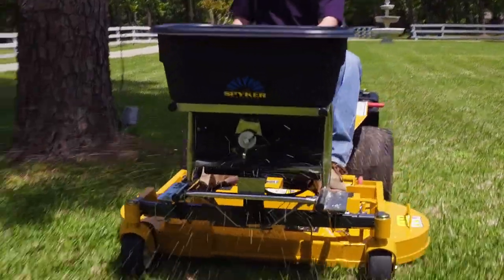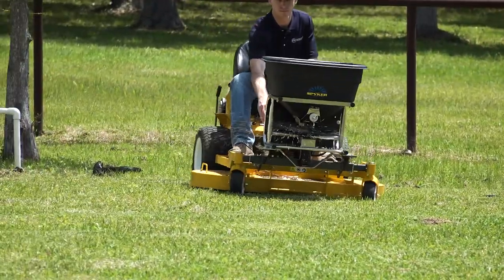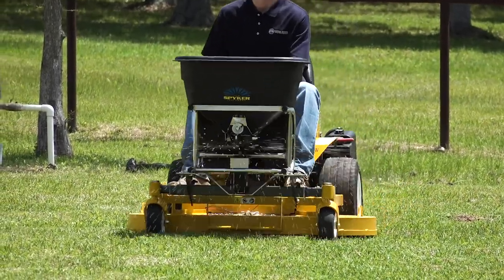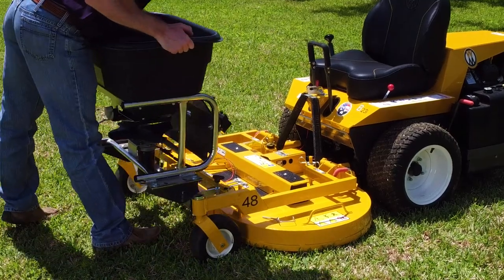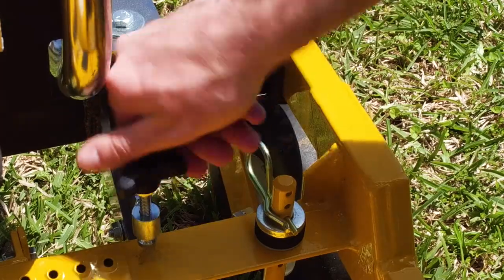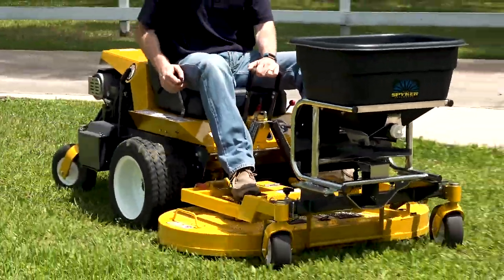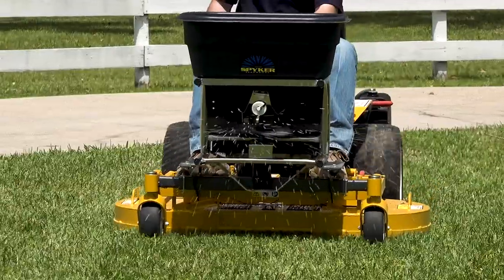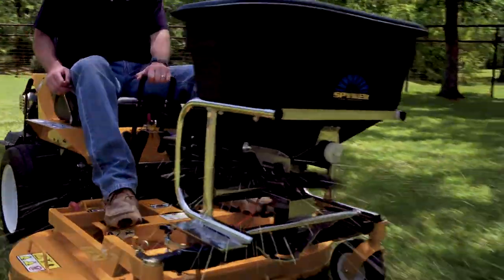Spyker Spreader Attachment: PRODUCT INTRODUCTION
Using the Walker Mower to quickly and evenly spread fertilizer, grass seed, sand and salt is now easy to do with the Walker spreader attachment featuring the Spyker Pro-Series Spreader. This easy-to-mount attachment goes on and off the Walker deck carrier frame in minutes, and spreader controls are located within arms reach for precise operation.

THE SPYKER SPREADER FEATURES:
- 12 volt DC motor protected by, and mounted with, a corrosion-resistant, stainless steel frame
- 120 pound hopper which reduces refills on larger properties
- Variable speed impeller and adjustable gate control allowing the operator to fine tune swath width and application rate
- Easy to reach gate lever for quick hand operation